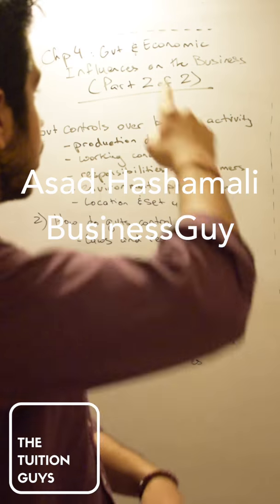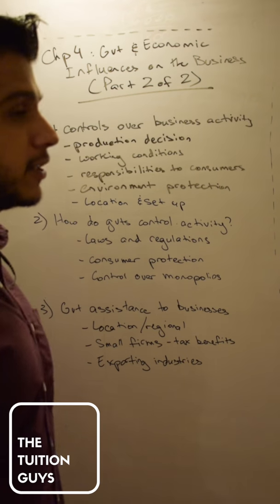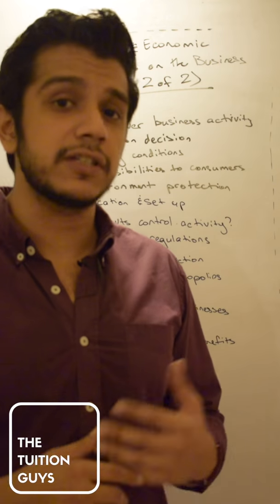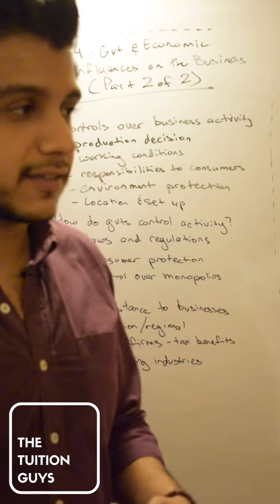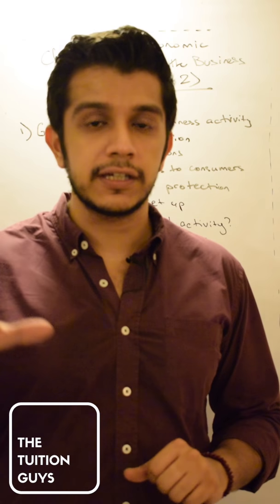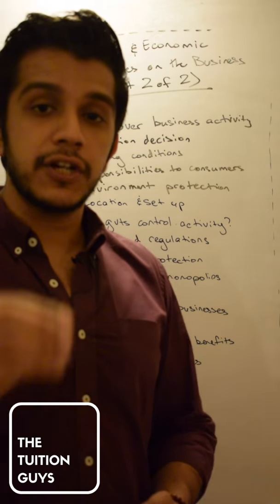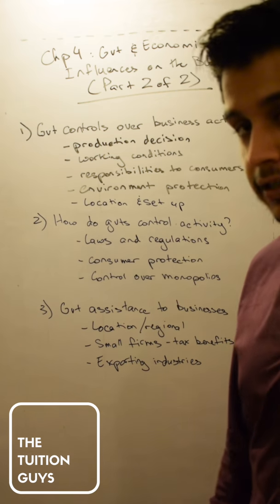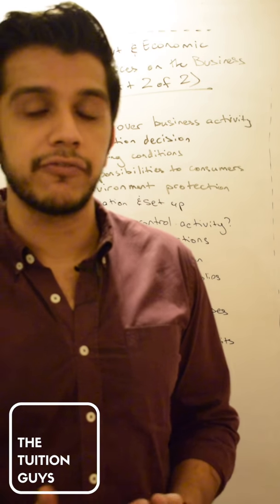O Level BST: Government & Economic Influences (2/2)